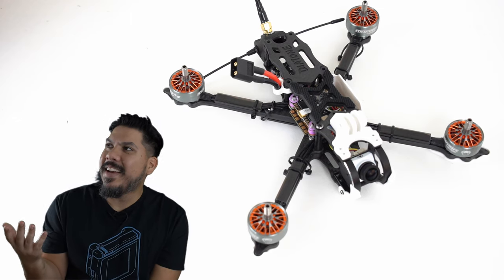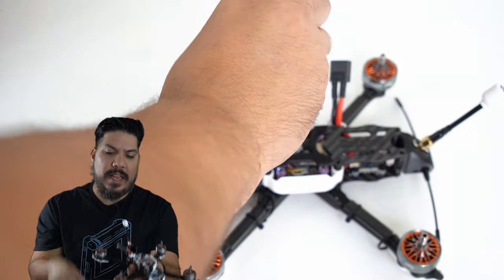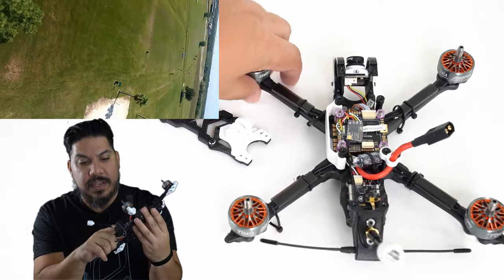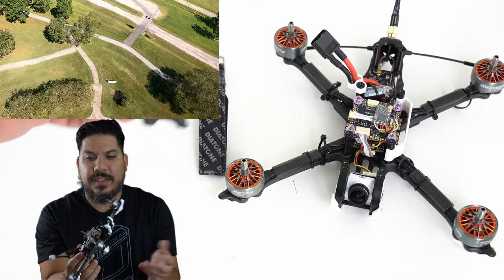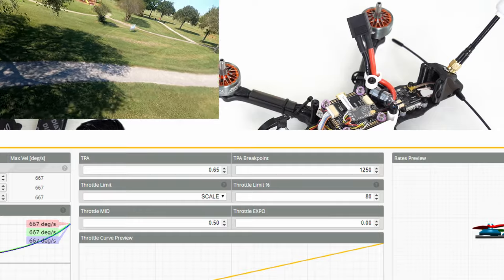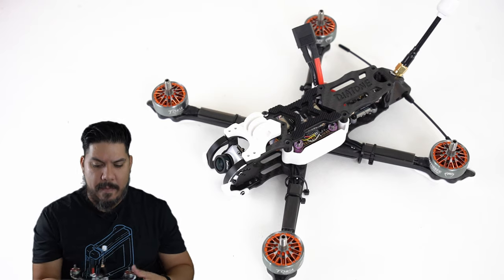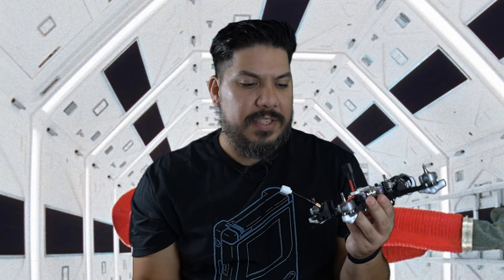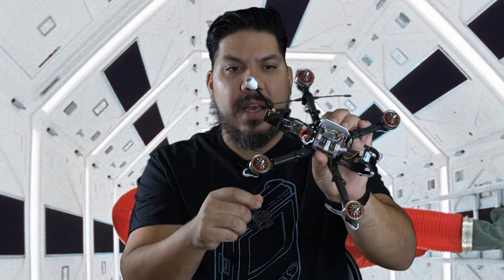Diatone Roma f5 5" Freestyle quadcopter - Best BNF drone of 2020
Diatone Roma 5" quadcopter

Diatone Roma DJI Edition -

3" - Diatone GT R349